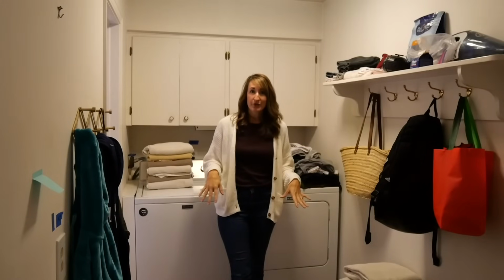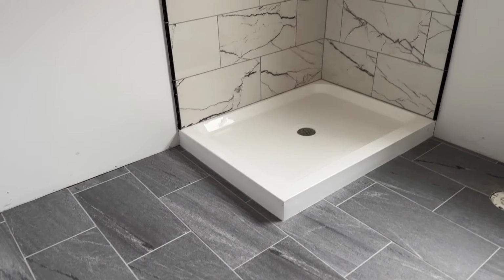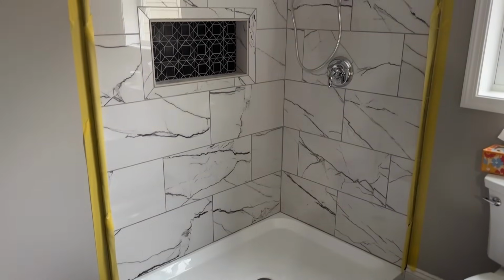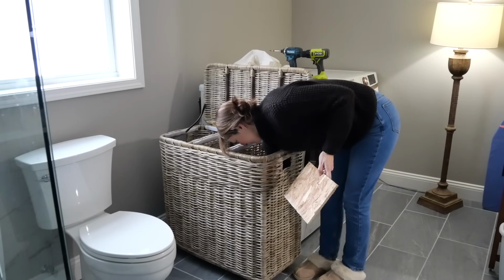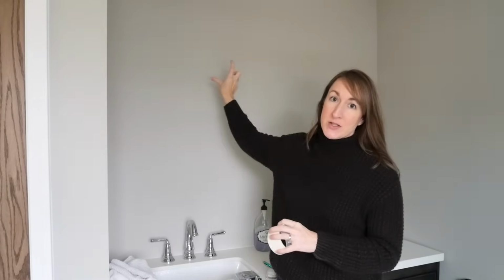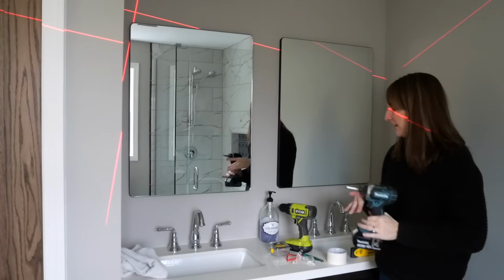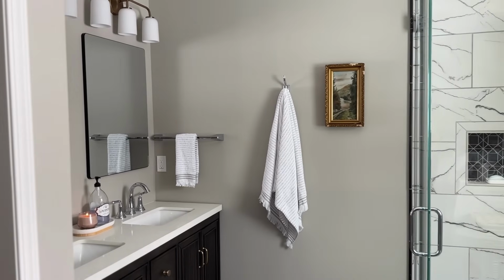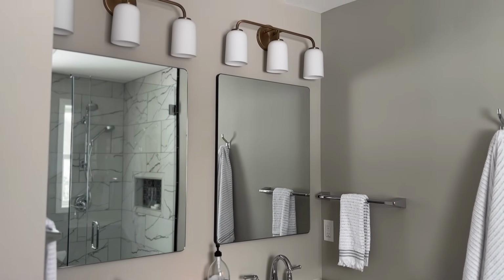Bathroom Remodel: 4 Month Build Before and After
During the project 4 months felt like a lifetime. But looking back at how the bathroom remodel came together, so much was accomplished in that timeframe! Come see how we built this main level bathroom laundry room combo from nothing in 4 months! This is a bathroom renovation before and after that is hard to believe!

Have you missed our home remodel journey?

Vanity Pulls
Vanity Knobs
Vanity Lights
Towel Bars
Vanity Faucets
Vanity Mirrors
Laundry Hamper

Wall Color: Benjamin Moore Thunder